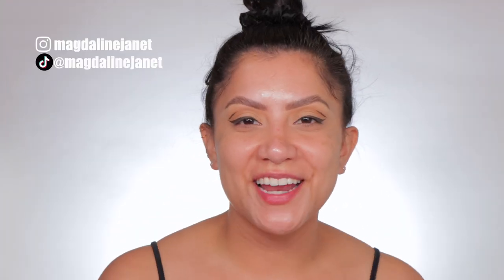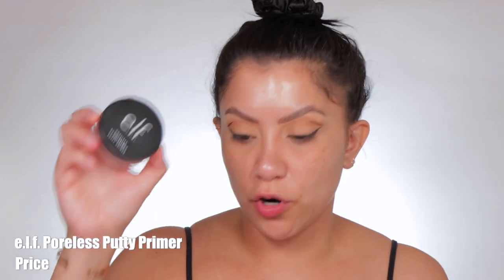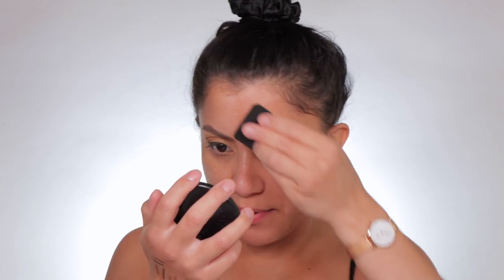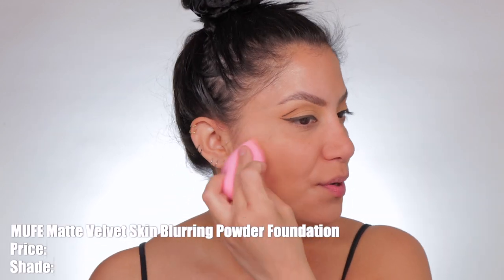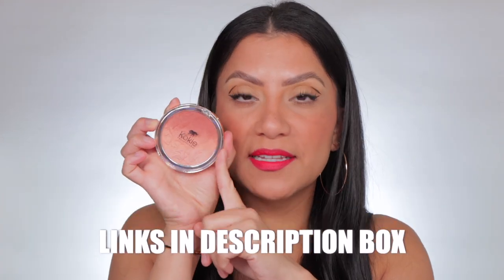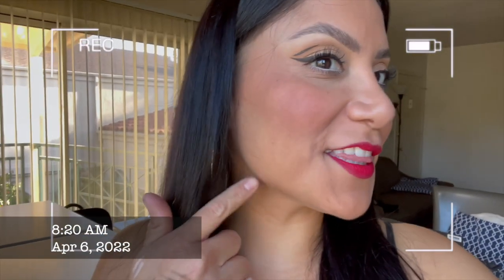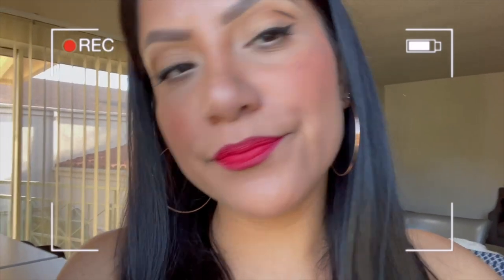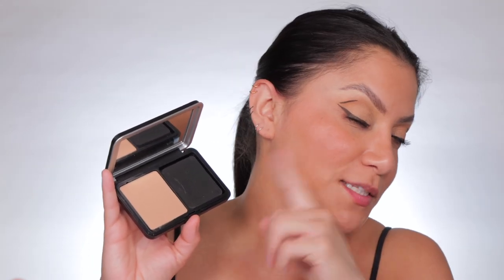MAKE UP FOR EVER VELVET SKIN POWDER FOUNDATION REVIEW + WEAR TEST *oily skin* | MagdalineJanet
Hola my beautiful familia! ♥️Fam! Finally trying this out! Today I'm reviewing the Make Up For Ever Matte Velvet Skin Blurring Powder Foundation. I'm doing a full review, first impressions and a full day wear test of this Matte Powder Foundation. As you guys know, I’m always looking for the next greatest in complexion makeup to control the OILS lol so let see how this balm foundation works out! 🤔I really hope you enjoy this one ❤️

Where to buy MUFE Matte Velvet Skin Blurring Powder Foundation
Shade:  R370 Medium Beige

Makeup/ Skin Care talked about/used (on & off camera):
Glow Recipe Watermelon PHA +BHA Pore-Tight Toner
Sephora Collection Vitamin C
belif Moisturizing Eye Bomb
Glow Recipe Plump Cream
Tula Sunscreen
Brows:
Got 2b Glued Spiking Glue
NYX brow pen - Ash Brown
CT Brow Cheat Pencil - Black Brown

ELF putty pore primer:
Tarte waterpprof mascara:
Kokie gradient blush - 02 bellisima:
UD All Night Vitamin C spray:
Lips:
NYX lip liner - Goal Getter
Maybelline Ultimatte lipsticks - More Magenta

For reference, here are a few shades I am in, other foundations ☺️:
L'Oreal - 490 Golden Amber
Maybelline SuperStay - 310 Sun Beige
Charlotte Tilbury - 7.5 Neutral
Maybelline Fit Me matte - 310 Sun Beige
Milani Conceal + Perfect 2in1 - Sand Beige
Dermablend CC 41n or 43n
EL Double Wear Stay - 4N1 Shell Beige
Nars - Barcelona
Tarte Amazonian Clay - 36N
Huda Beauty - 330n Butter Pecan
MAC Studio Fix - NC38 or C5
NYX Total Control Pro - Classic Tan
Fenty Pro Fil'tr - 290 or 300
Fenty Eaze Drop 11
UOMA Beauty Say What?! - Honey Honey T2N
Catrice True Skin Hydrating - Neutral Toffee
Essence Hydrating 170
Morphe Filter Effect Soft-Focus - Tan 17
Neutrogena CC Cream- 5.0 Fawn
Kosas Skin Improving 280
MUFE HD Skin - 2N34 Honey